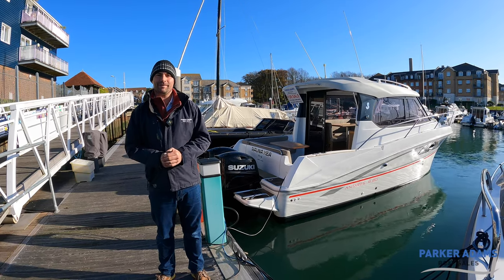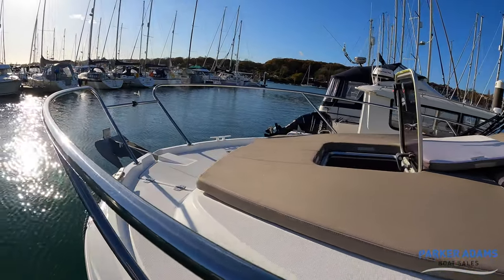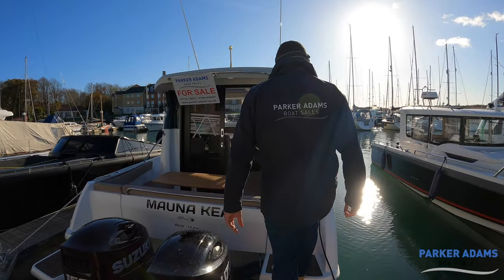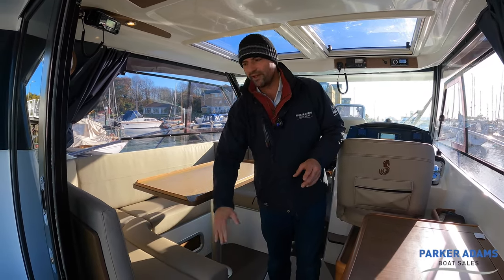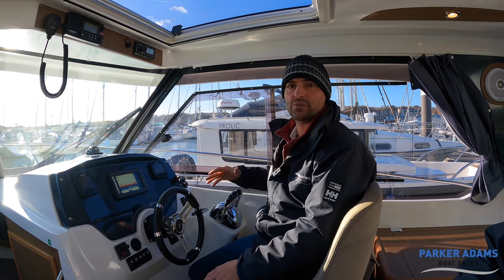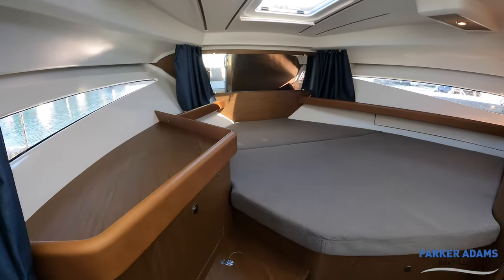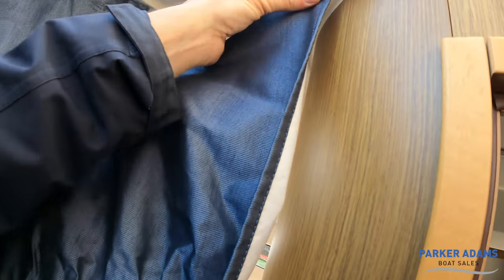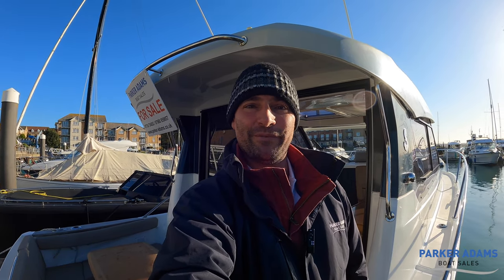Beneteau Antares 8.80 Walkthrough Yacht Tour - Boat for sale - Fishing, Family and Power! £82,995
Parker Adams Boat Sales are bringing another great boat to the market at £82,995

Here we have for sale a lovely condition 2017 Antares 8.80. This boat is presented in very nice condition throughout and has recently been re-upholstered.

Walkthrough video coming soon onto our YouTube channel.

She is fitted with twin Suzuki 150hp Engines with just 220 hours that are still under warranty until 2022. The internal finish on this boat is excellent with wooden flooring throughout and over carpets.
She is fitted with the following equipment:

Bowthruster
Chartplotter
Trim Tabs
Depth Sounder / Fish Finder
Twin Digital Engine Data displays
Gas Hob
New Internal Sofa Upholstery
Trim Tabs complete with indicators
Twin VHF’s

She is a great example of one of these sought after boats.